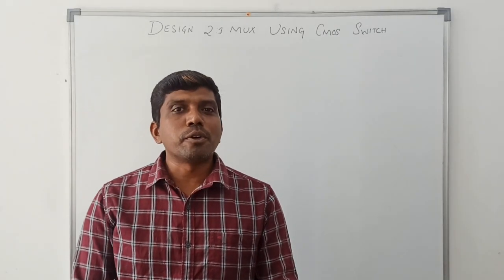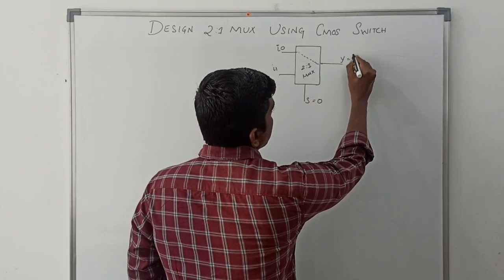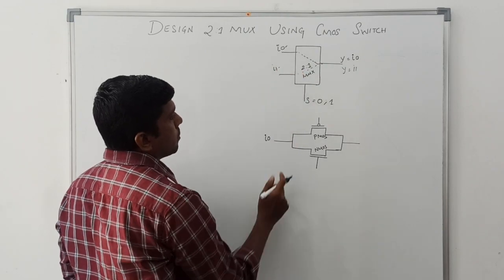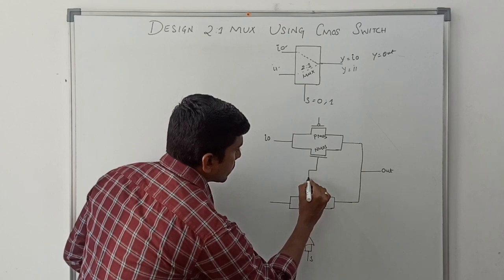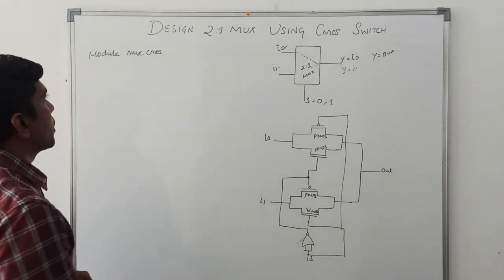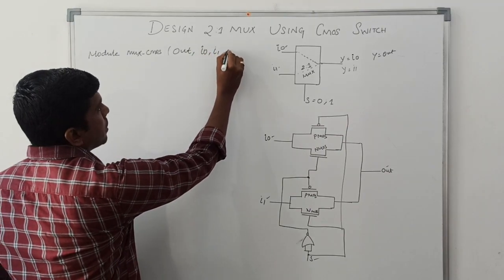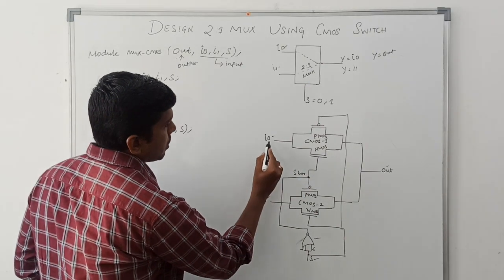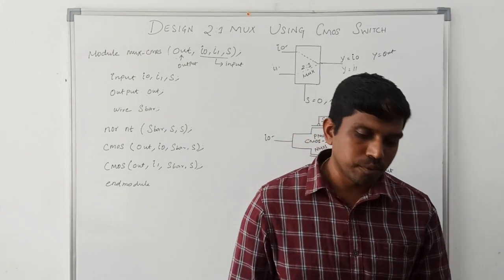Design 2 to 1 Mux Using CMOS Switch || Verilog HDL || Learn Thought || S Vijay Murugan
This video help to learn Design 2 to 1 Mux Using CMOS Switch